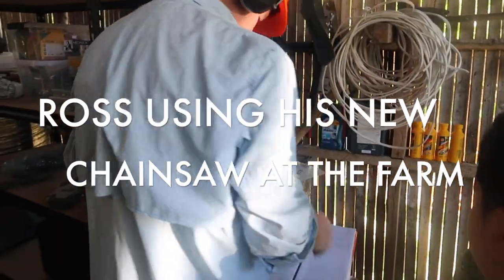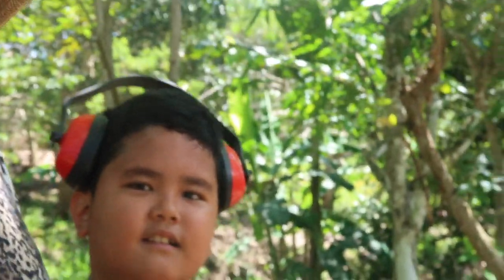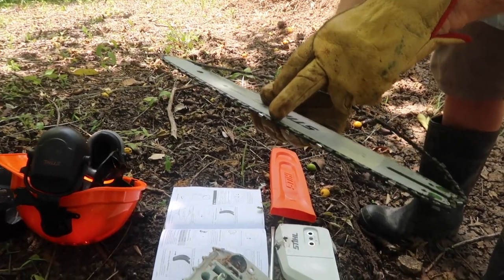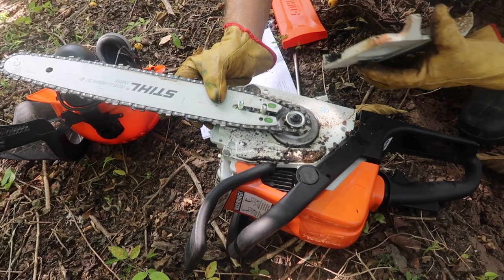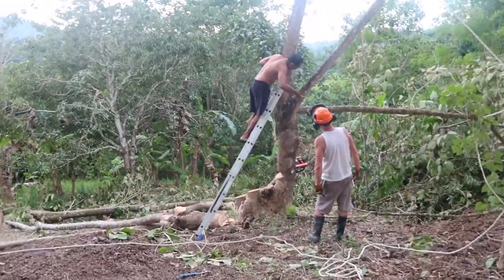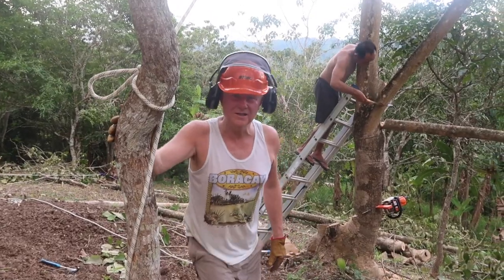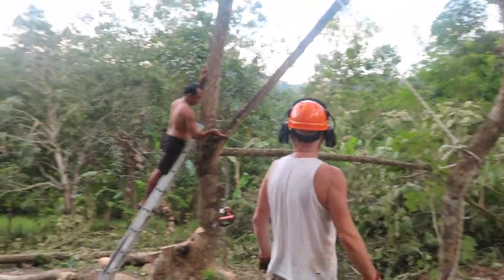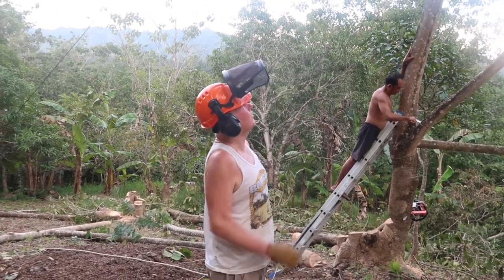Ross Almost Had An Accident On His First Use Of Chainsaw On The Farm | Retiring In The Philippines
We have many big Gemilina trees that need to be chopped as they cover our mango trees. Ross bought a new baby chainsaw, though he has less experience but he is very keen to do it. Unfortunately,  there was some minor hitches at first, like the blade didn't work, the chainsaw got stuck in the tree and the worst part Ross had a  near miss by the falling tree. Check out the video to find out more.